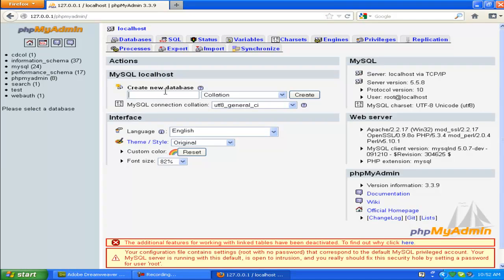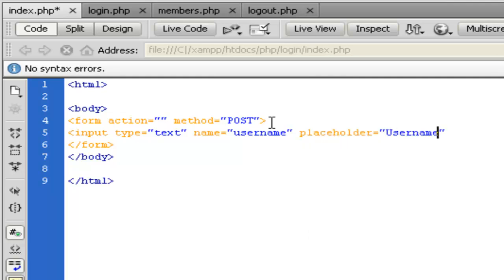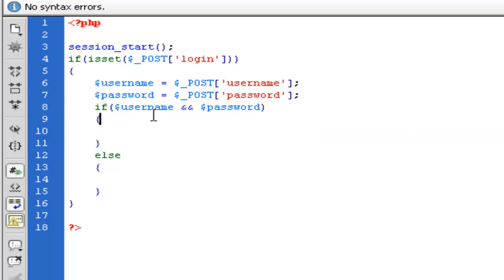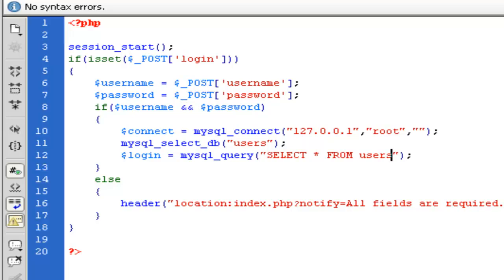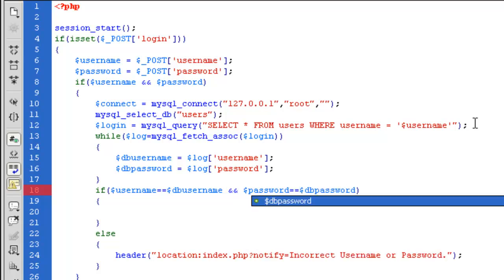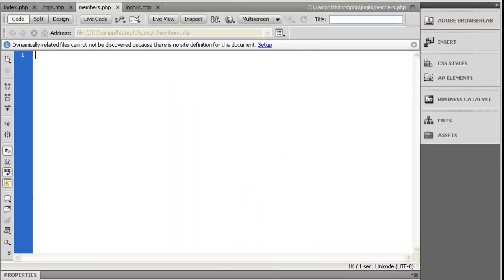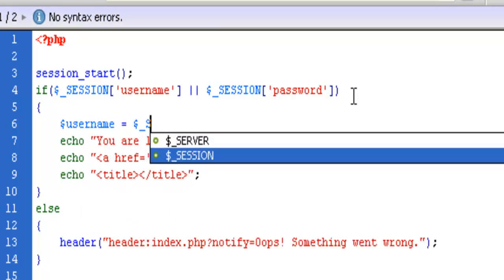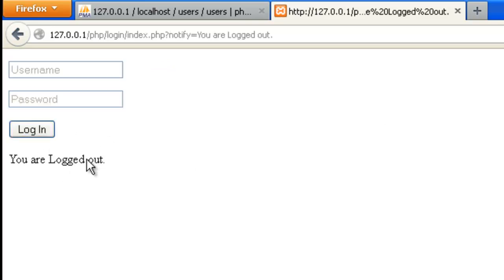Register & Login:Login Page(1/3)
In this video I'll show you , how to make logIn in PHP.